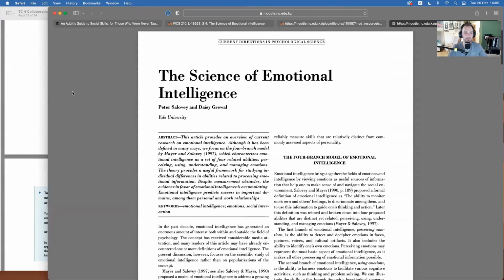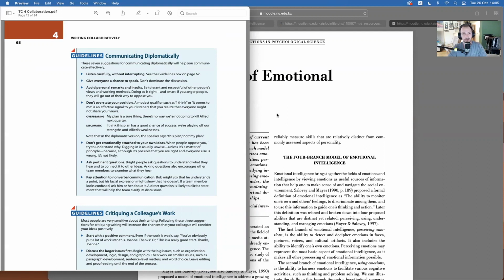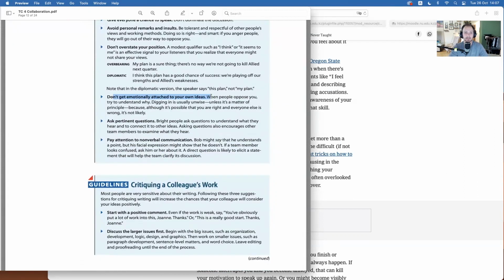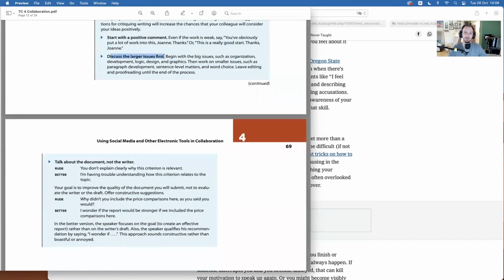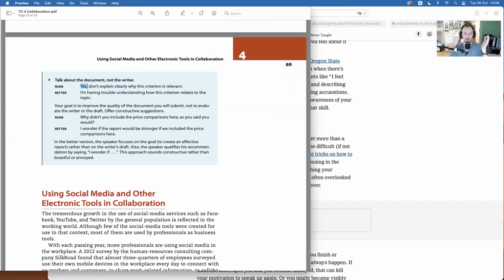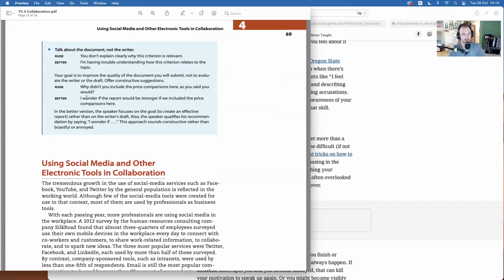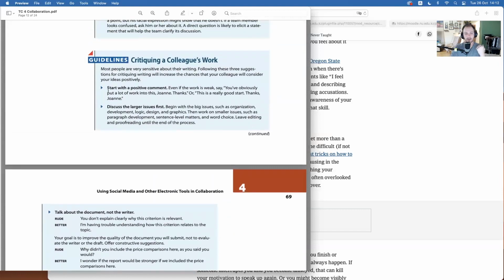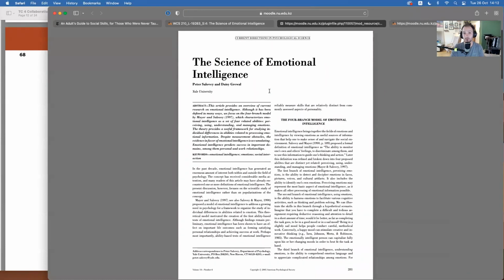How to Critique in Peer Review